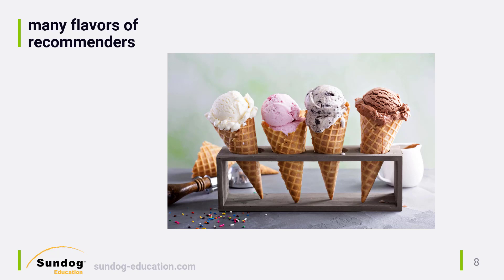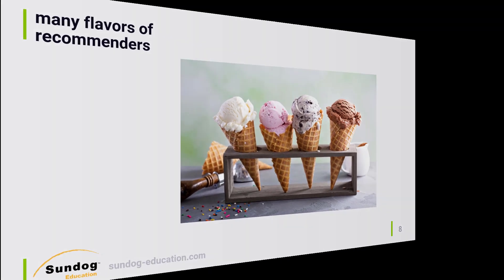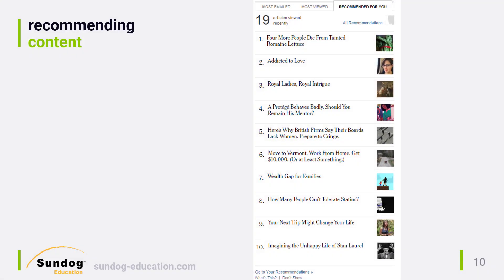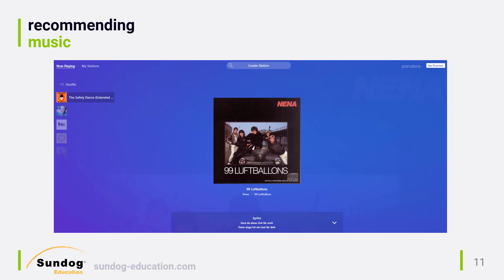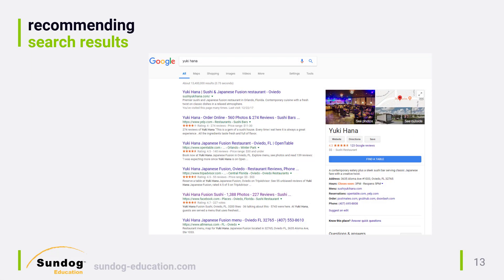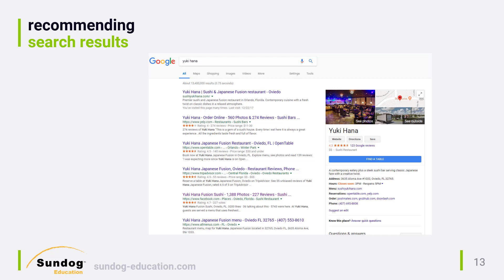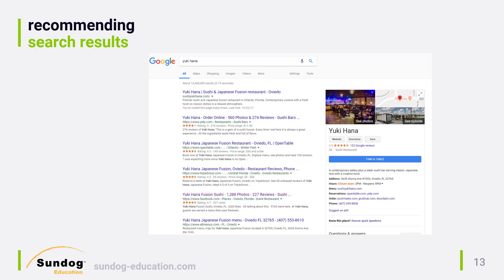Recommender Systems Explained in 3 Minutes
Learn how to build recommender systems from one of Amazon’s pioneers in the field. Frank Kane spent over nine years at Amazon, where he managed and led the development of many of Amazon’s personalized product recommendation technologies.

You’ve seen automated recommendations everywhere – on Netflix’s home page, on YouTube, and on Amazon as these machine learning algorithms learn about your unique interests, and show the best products or content for you as an individual. These technologies have become central to the  largest, most prestigious tech employers out there, and by understanding how they work, you’ll become very valuable to them.

We’ll cover tried and true recommendation algorithms based on neighborhood-based collaborative filtering, and work our way up to more modern techniques including matrix factorization and even deep learning with artificial neural networks. Along the way, you’ll learn from Frank’s extensive industry experience to understand the real-world challenges you’ll encounter when applying these algorithms at large scale and with real-world data.

7 Tips for Getting Hired at Amazon or Google